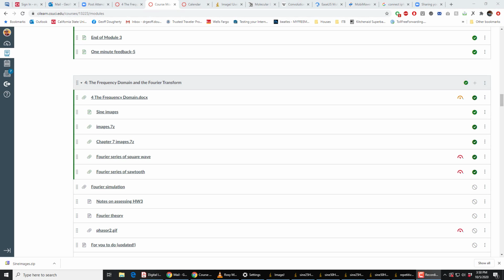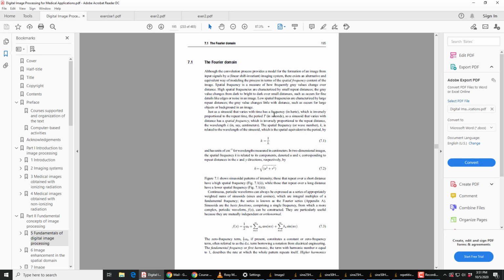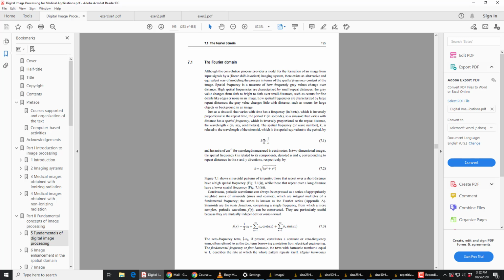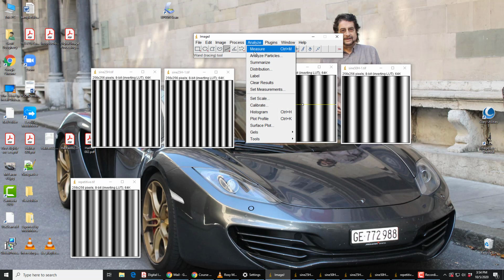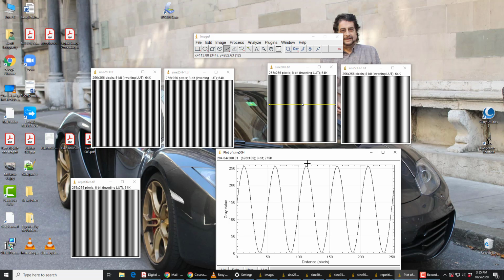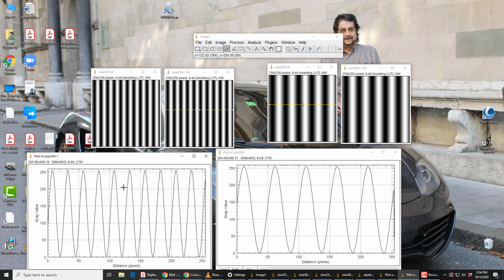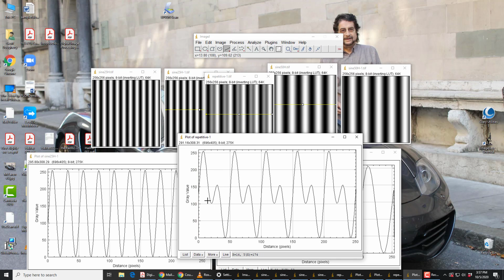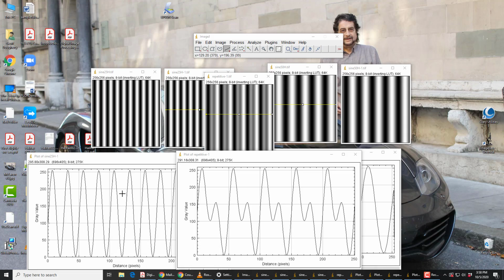Digital Image Processing: 4a. The Fourier Domain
This video looks one of the BIG ideas in science/technology - the Frequency or Fourier Domain.
It uses the popular freeware program ImageJ (available for download This is one of a series of videos linked to my book Digital Image Processing for Medical Applications (Cambridge University Press, IBSN 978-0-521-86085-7). Happy viewing!
Oh, and remember to have a look at my